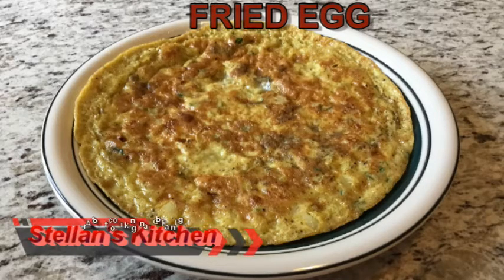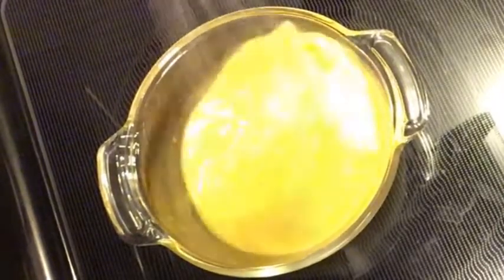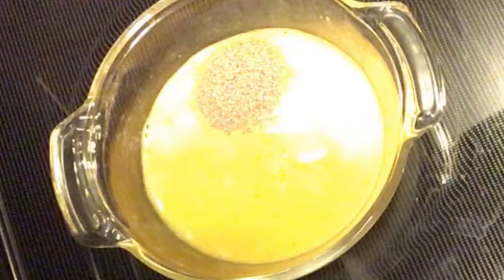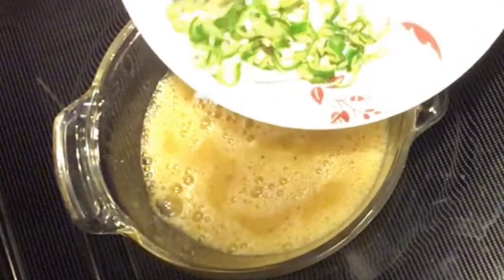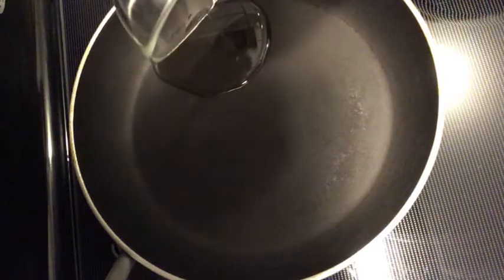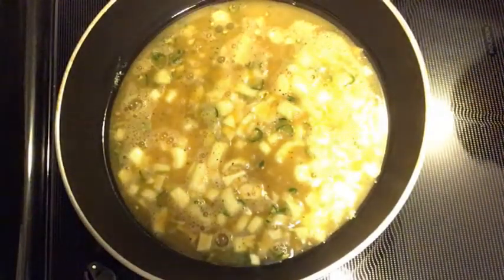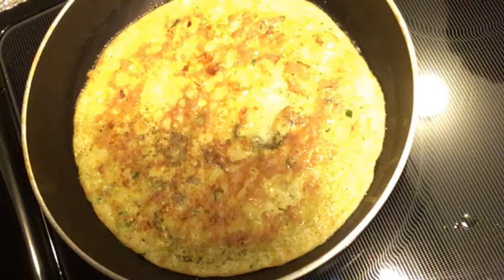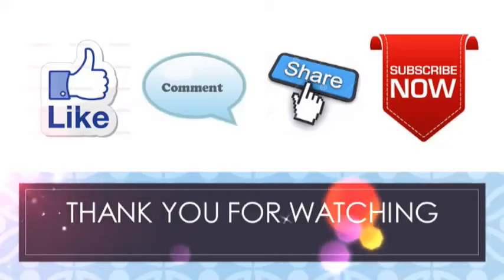Fried egg | How to make perfect fry egg | Fried Egg With onion and green chili | Stellan's kitchen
Hi Friends
My name is Stellan.
Most part of my channel is going to be about cooking recipes,  tricks and tips.
Thank you for all of  your supports in advance.

FRIED EGG INGREDIENTS

EGG                  - 4

OIL                       - 1 1/2 TEASPOON